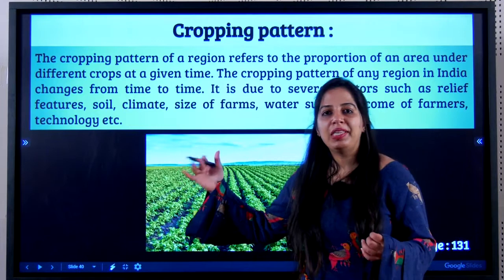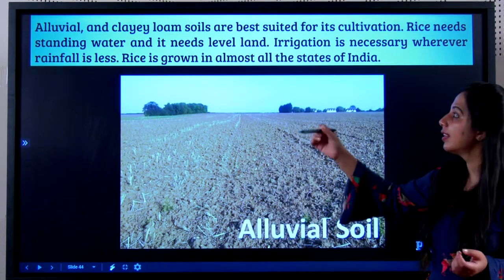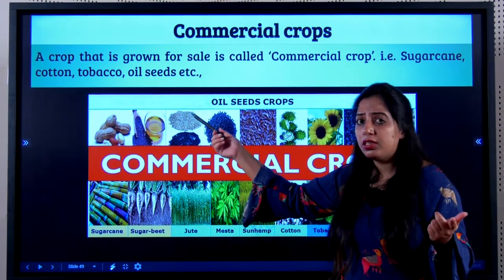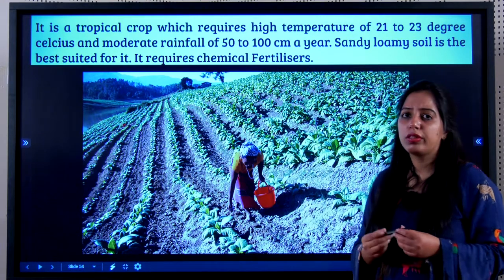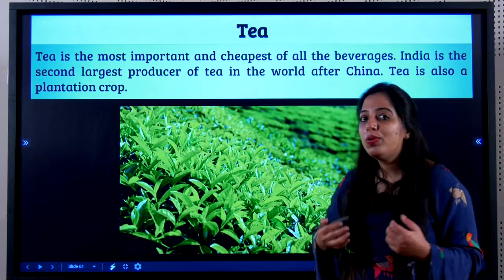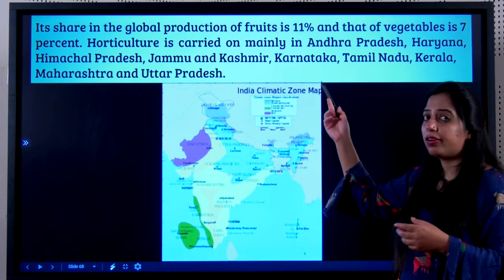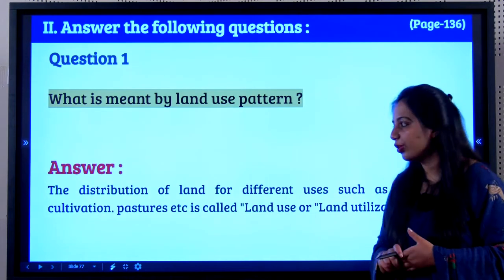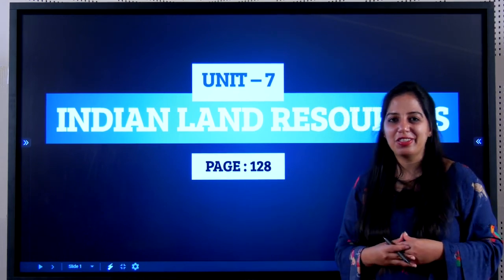Chapter:07| Indian Land Resources - Part 02| Geography| Class X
Lesson: Chapter 7

Grade: 10th

Subject: Social Science

Syllabus: SSLC

Medium: English

Chapter Name: Indian Land Resources